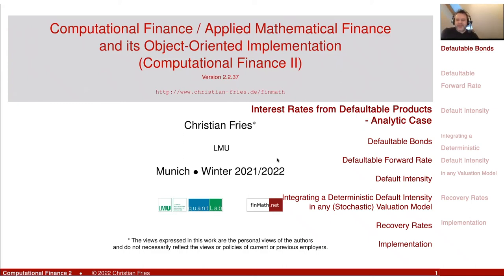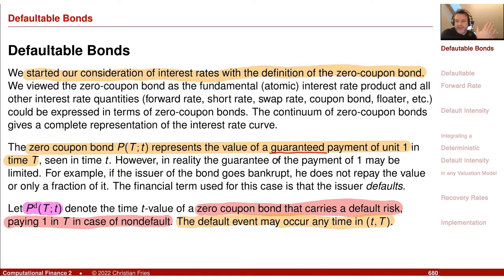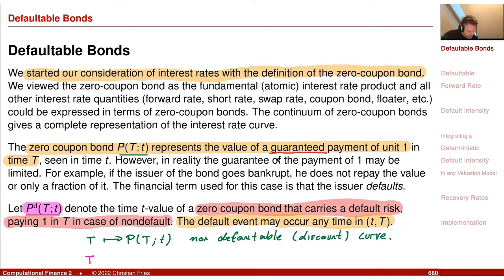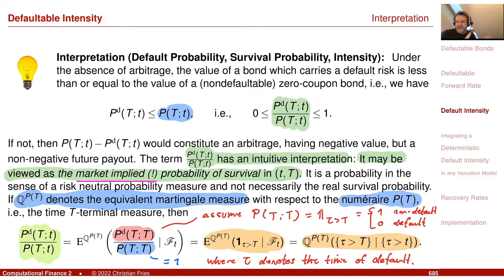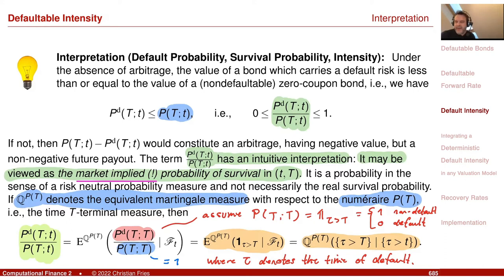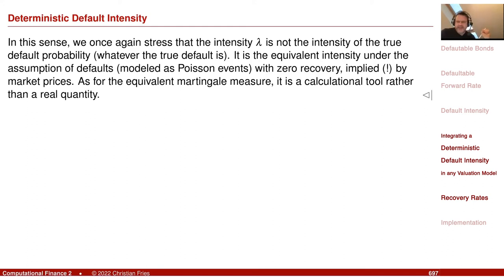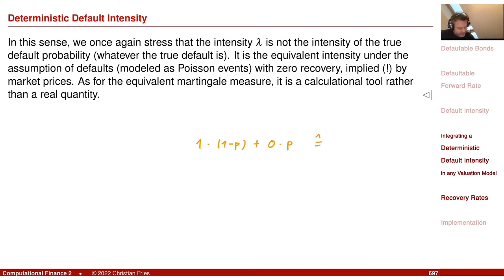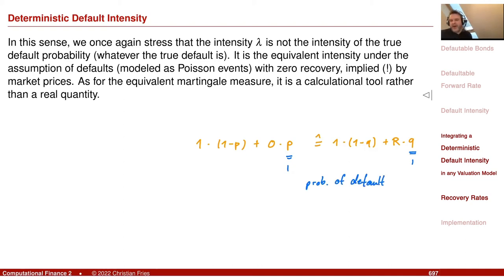Lecture 2021-2: Appl. Math. Fin./Computational Finance 2 (33): Interest Rates from Defaultable Bonds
Lecture 2021-2: Applied Mathematical Finance / Computational Finance 2: Session 33: Interest Rates from Defaultable Bonds: Analytic Case

- Defaultable Bonds
- Defaultable Forward Rate
- Default Intensity
- Recovery
- Endowing any (stochastic) Valuation Model with a Deterministic Survival Probability